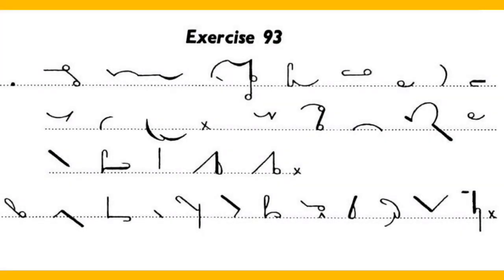pitman_shorthand_exercise_no_93, Shorthand course online _stenography_skill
pitman_shorthand_exercise_no_94, Shorthand course online _stenography_skill